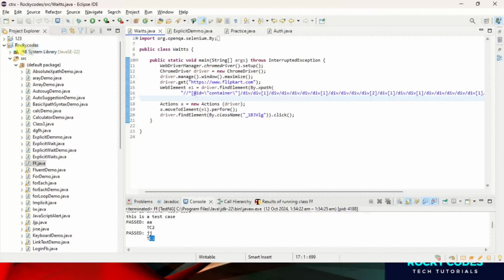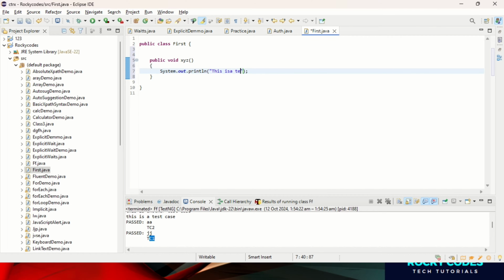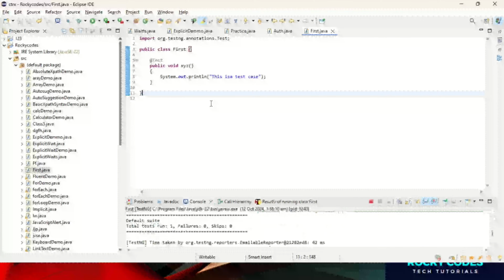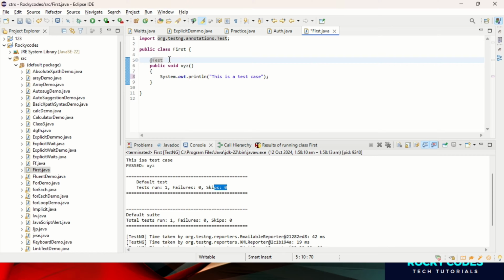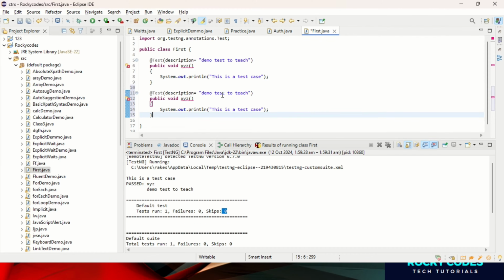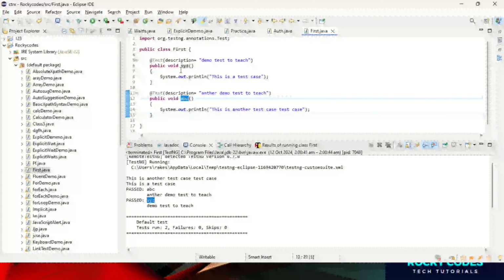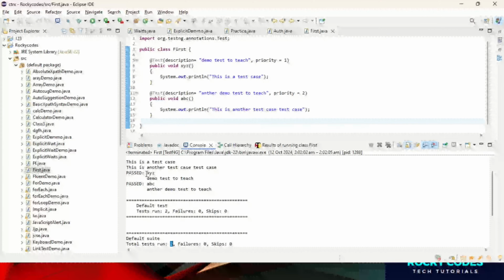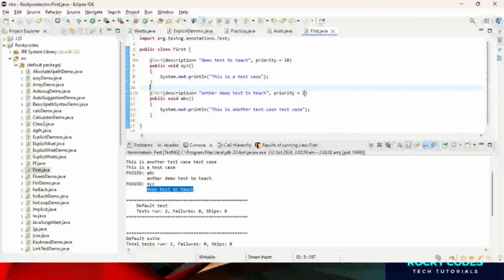How to write First Test Case in TestNG with @Test, Priority & Description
In this video, we’ll walk you through writing your first test case in TestNG using Selenium WebDriver with Java. You’ll learn how to use the @Test annotation, set priority, and add descriptions to your test cases to make them more organized and readable. This tutorial is perfect for beginners looking to enhance their automation skills with TestNG and Selenium.

Timestamps
0:00 - Introduction
0:45 - Setting up TestNG in your project
2:00 - Writing the first test case with @Test annotation
3:30 - Setting test priority in TestNG
5:00 - Adding descriptions to test cases
6:20 - Running the test in Selenium WebDriver
7:30 - Conclusion and next steps